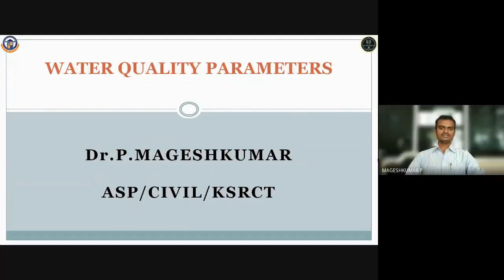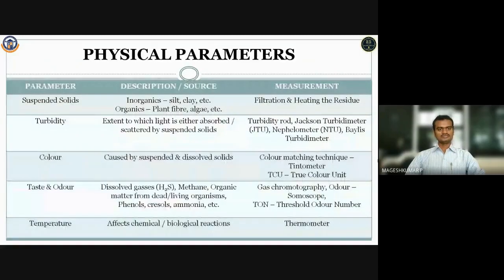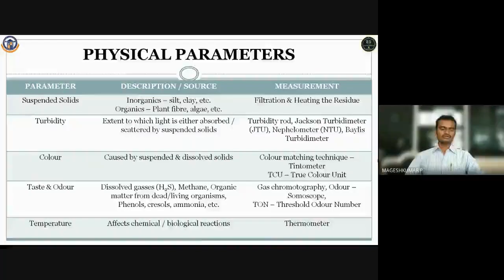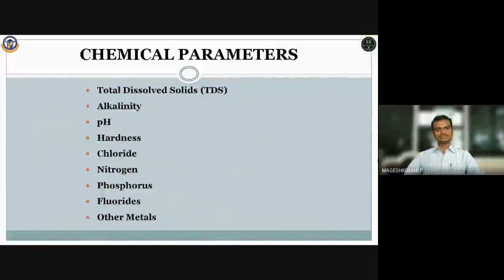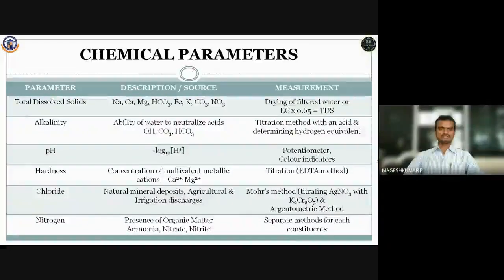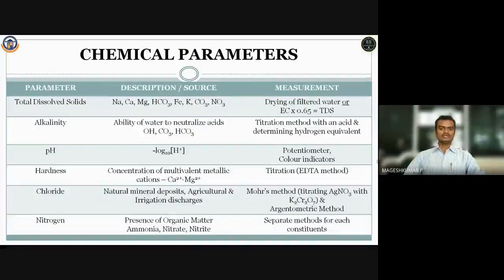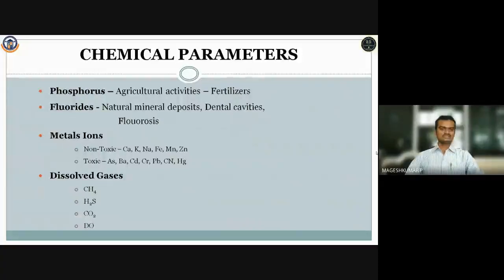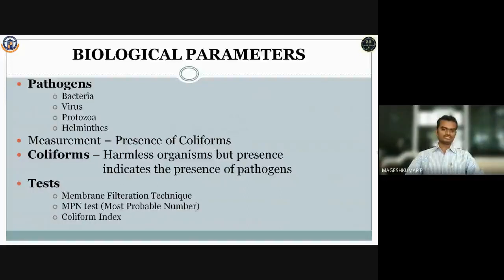Water Quality Parameters